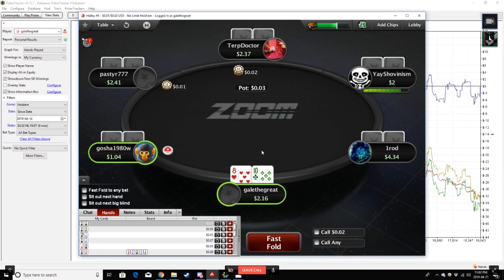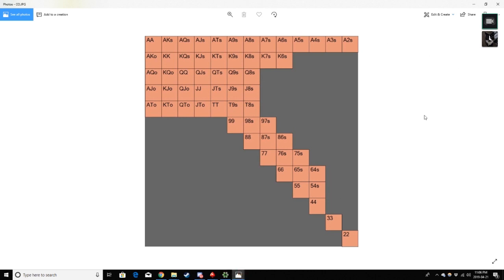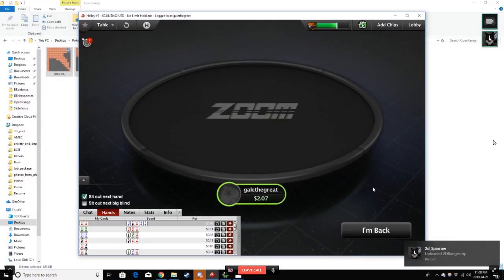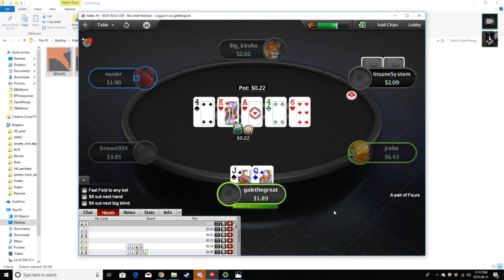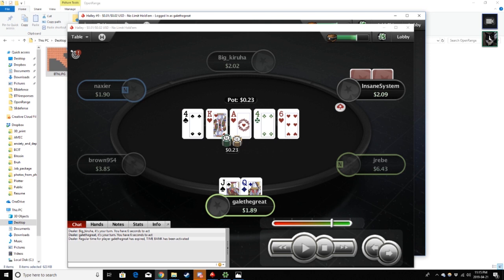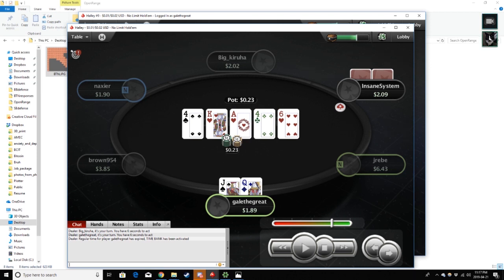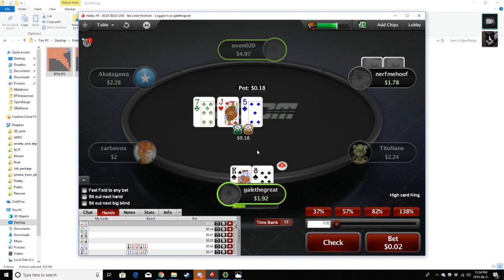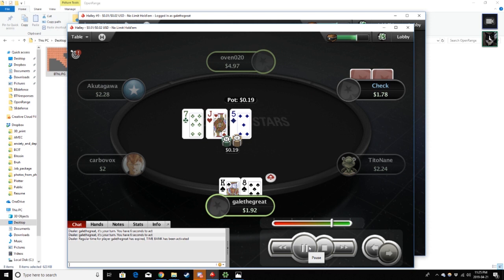Poker Micro Stakes Coaching - 2NL - Part 2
I've gotten out of 2NL too many times to not start sharing the mindset and strategies that I've found work. Thank you, I haven't done it alone and appreciate all the help you, the community has given me.

This was my first session with "Gale", hope you enjoy!